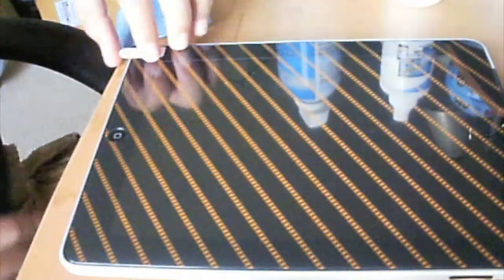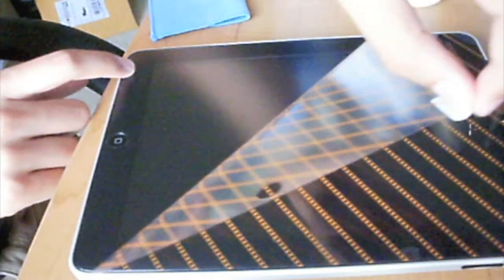Speck Screen Shield Instal P2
dose what it says!

SUB! :D 